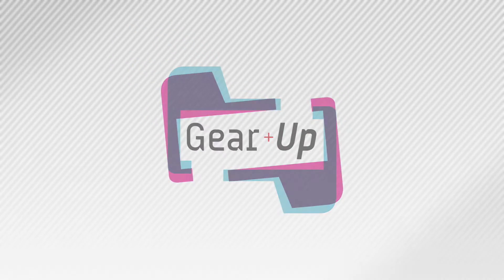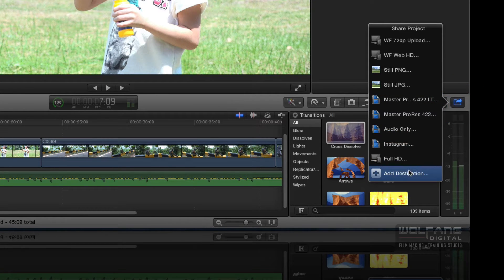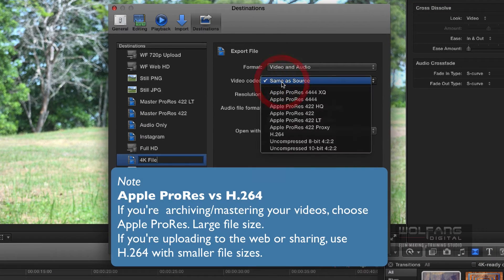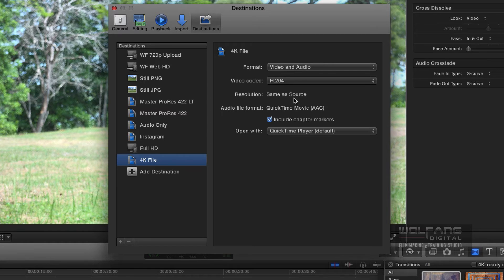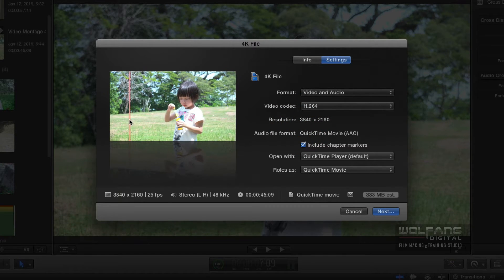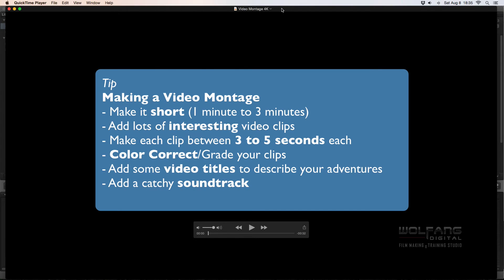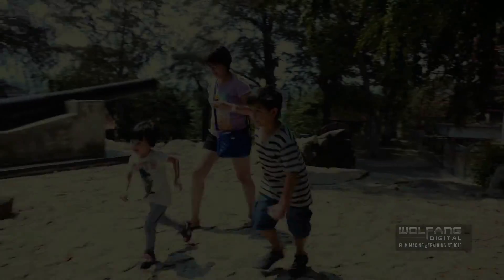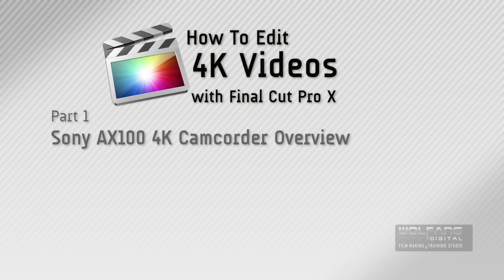Export and Share a 4K Video | FCP X | Learn Video Editing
Part 01- Introducing the Sony AX100 for 4K video shooting

Part 02- Editing 4K in a 1080p project

Part 03- How to use Proxy and Pan and Scan

Part 04- Make a video montage, Share your videos

Part 05- Editing 4K footage in a 4K Project

Part 06- How to Share/Export a 4K videos